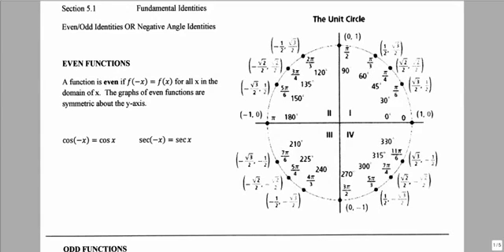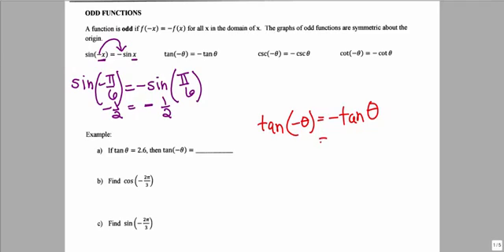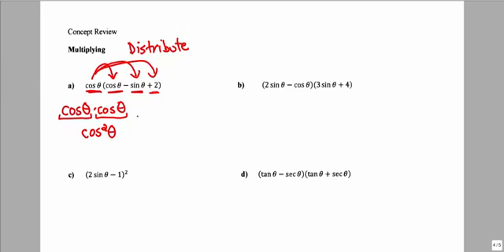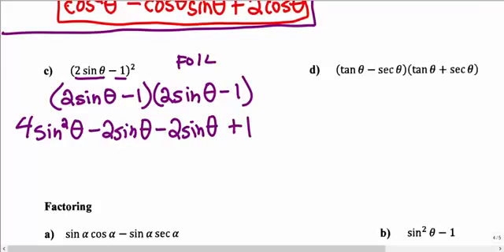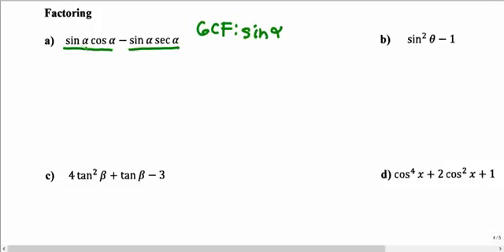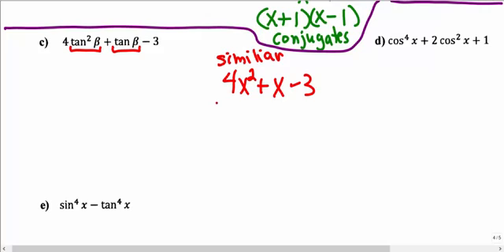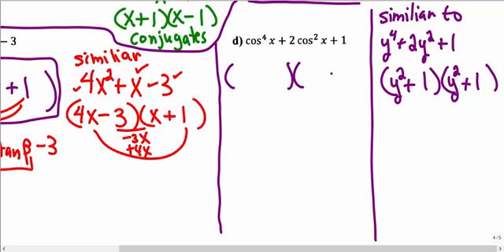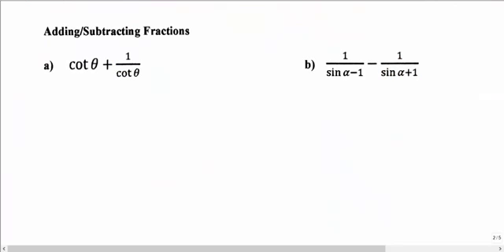Fundamental Trigonometric Identities AS 20251064CC